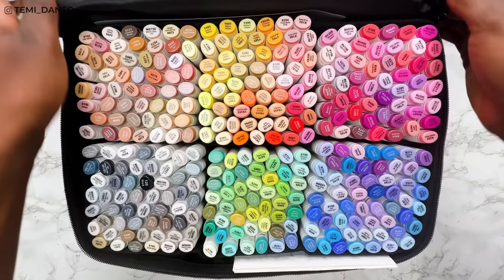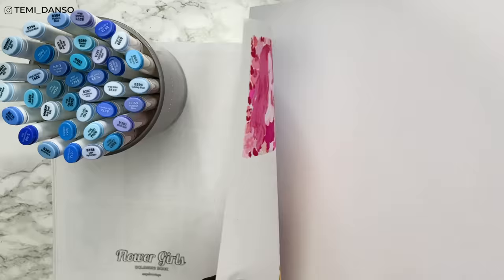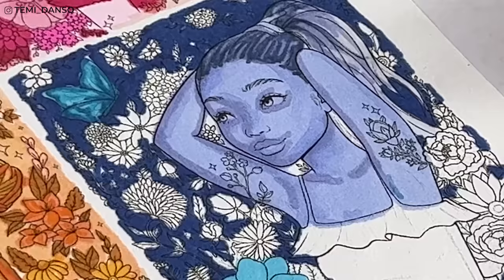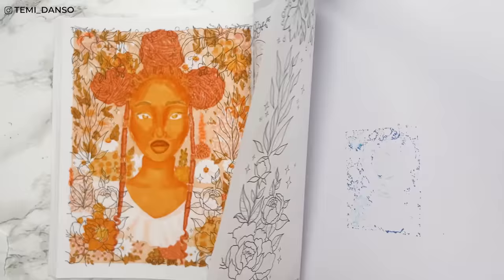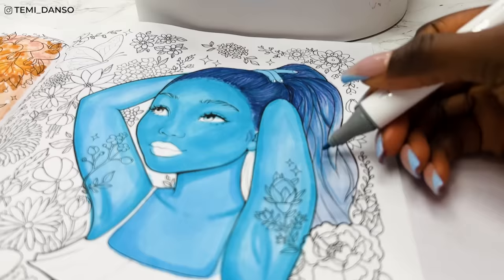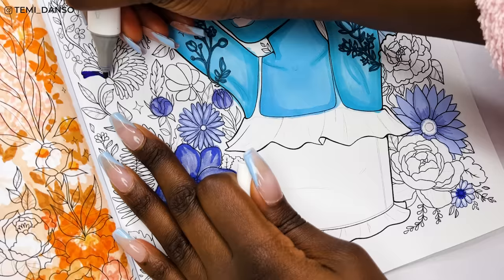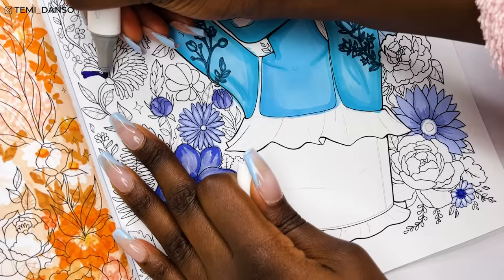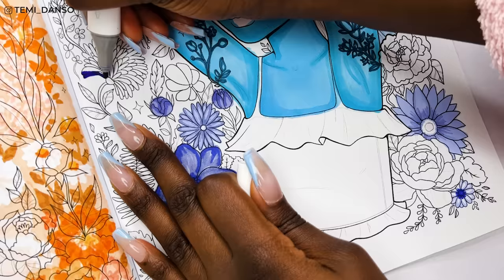Coloring using only BLUE markers!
Thank you to Shopify for sponsoring this video, get access to Linkpop

S U P P L I E S (Amazon Links)

Marker set
Coloring book
White Pen